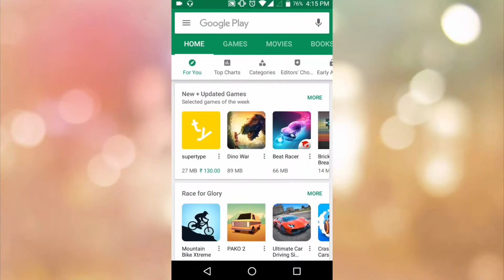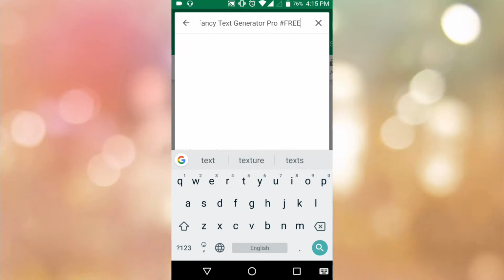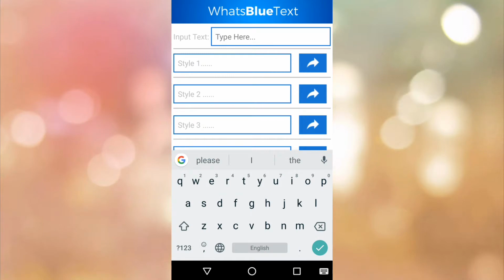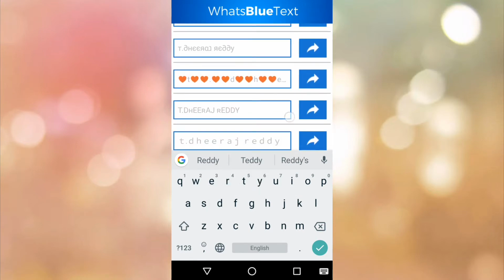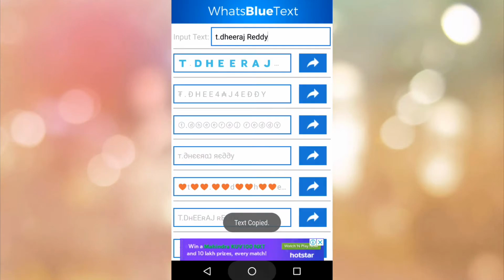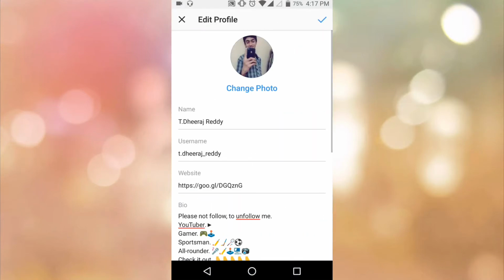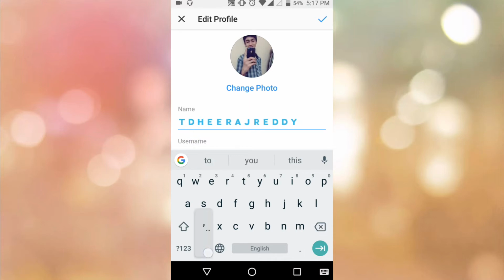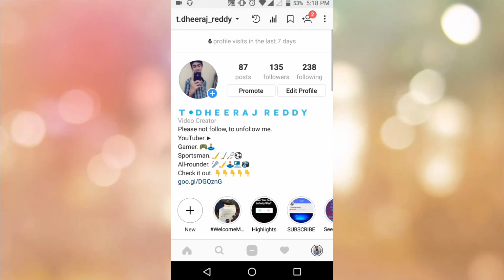How to change your name with fancy font. 😊